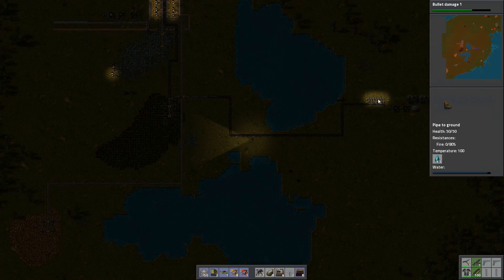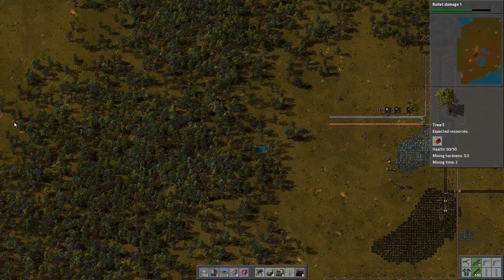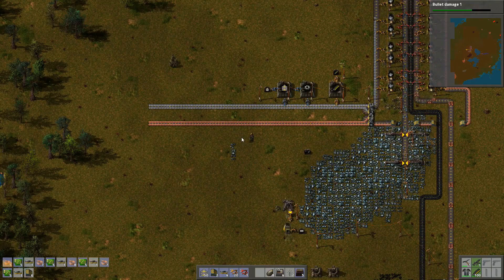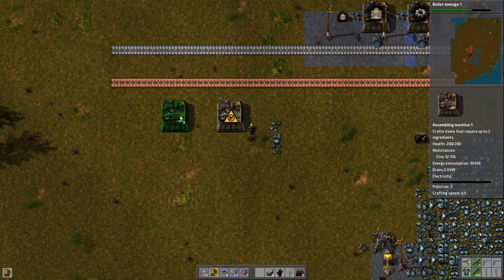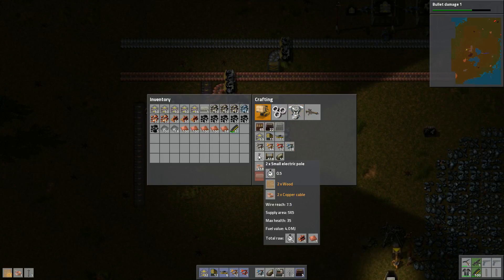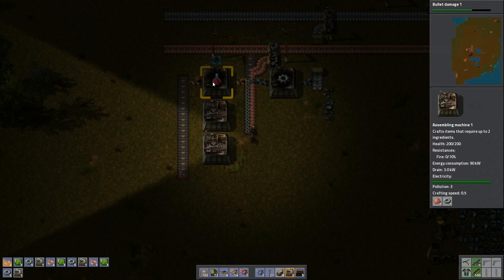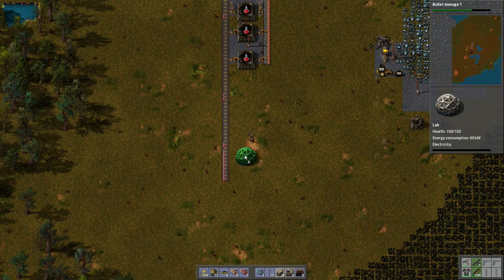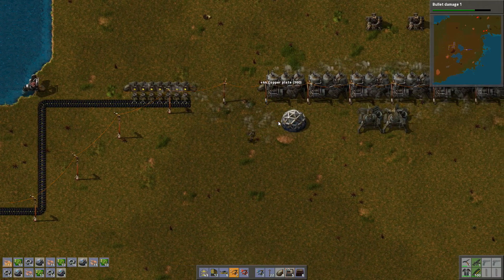Let's Play: Factorio #4 | Automated Science!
Crash landing on a hostile alien world, our lone survivor must establish a base from scratch before the rest of the colonists from Earth arrive!